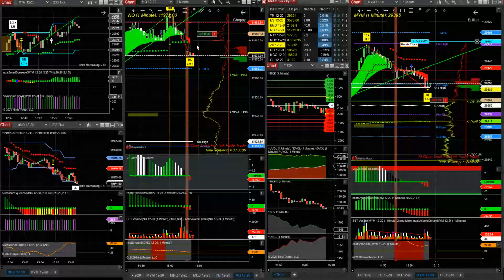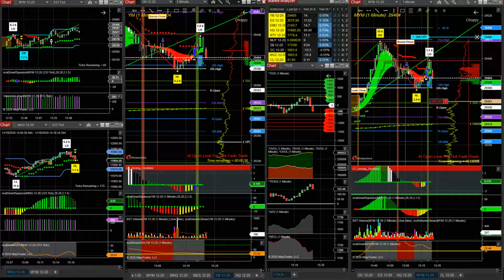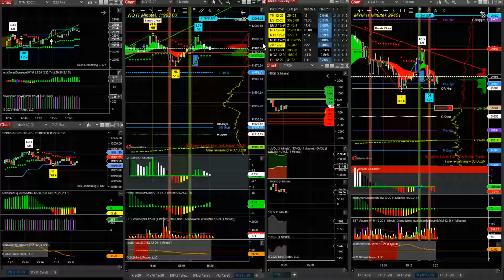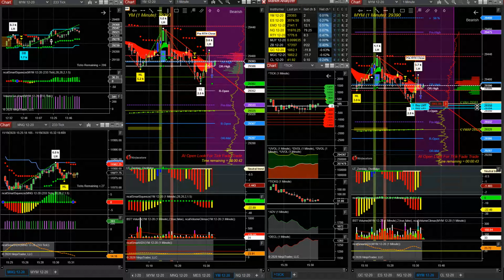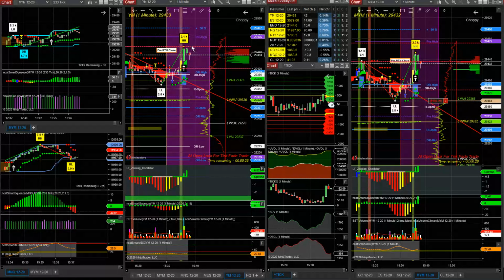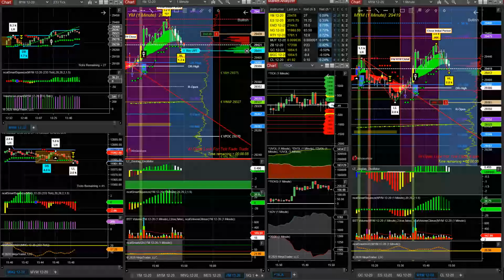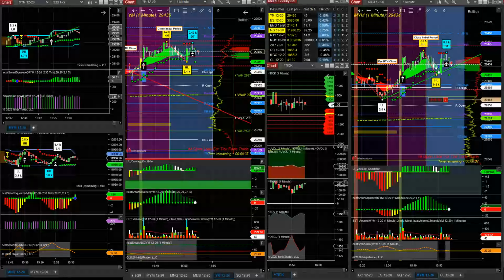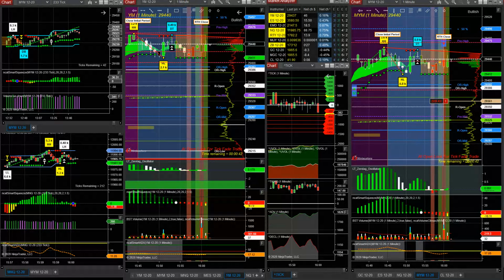DaytraderWorld 11 -19 part 1 live future trading afternoon plays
HYPOTHETICAL PERFORMANCE RESULTS HAVE MANY INHERENT LIMITATIONS, SOME OF WHICH ARE DESCRIBED BELOW. NO REPRESENTATION IS BEING MADE THAT ANY ACCOUNT WILL OR IS LIKELY TO ACHIEVE PROFITS OR LOSSES SIMILAR TO THOSE SHOWN; IN FACT, THERE ARE FREQUENTLY SHARP DIFFERENCES BETWEEN HYPOTHETICAL PERFORMANCE RESULTS AND THE ACTUAL RESULTS SUBSEQUENTLY ACHIEVED BY ANY PARTICULAR TRADING PROGRAM. ONE OF THE LIMITATIONS OF HYPOTHETICAL PERFORMANCE RESULTS IS THAT THEY ARE GENERALLY PREPARED WITH THE BENEFIT OF HINDSIGHT. IN ADDITION, HYPOTHETICAL TRADING DOES NOT INVOLVE FINANCIAL RISK, AND NO HYPOTHETICAL TRADING RECORD CAN COMPLETELY ACCOUNT FOR THE IMPACT OF FINANCIAL RISK OF ACTUAL TRADING. FOR EXAMPLE, THE ABILITY TO WITHSTAND LOSSES OR TO ADHERE TO A PARTICULAR TRADING PROGRAM IN SPITE OF TRADING LOSSES ARE MATERIAL POINTS WHICH CAN ALSO ADVERSELY AFFECT ACTUAL TRADING RESULTS. THERE ARE NUMEROUS OTHER FACTORS RELATED TO THE MARKETS IN GENERAL OR TO THE IMPLEMENTATION OF ANY SPECIFIC TRADING PROGRAM WHICH CANNOT BE FULLY ACCOUNTED FOR IN THE PREPARATION OF HYPOTHETICAL PERFORMANCE RESULTS AND ALL WHICH CAN ADVERSELY AFFECT TRADING RESULTS. Day Trading Live Future - Daily PayCheck